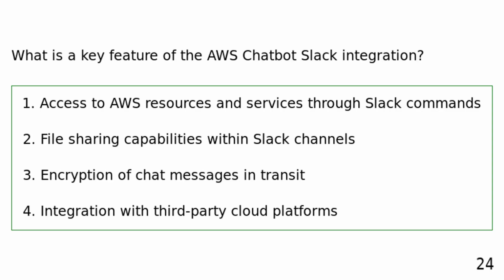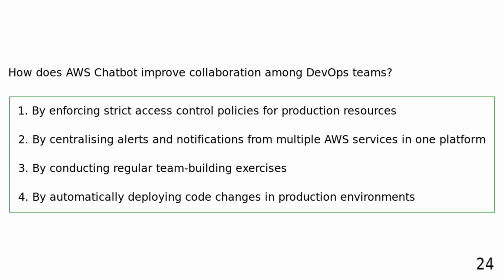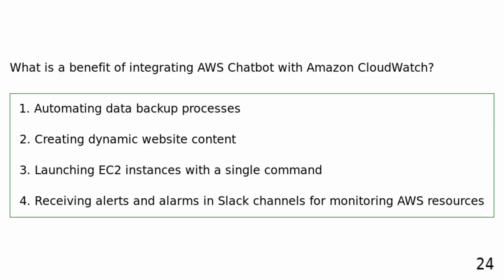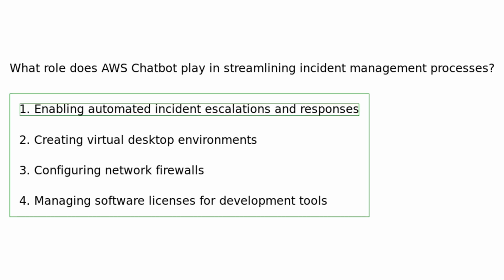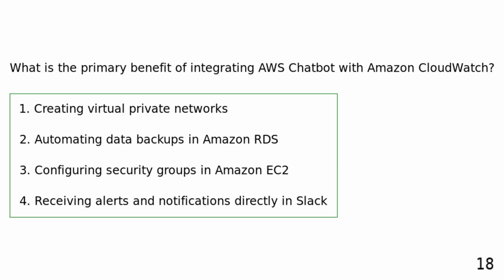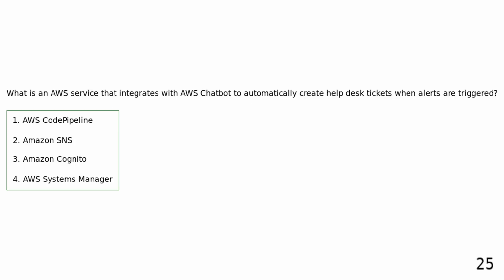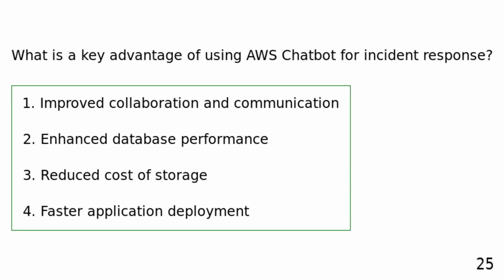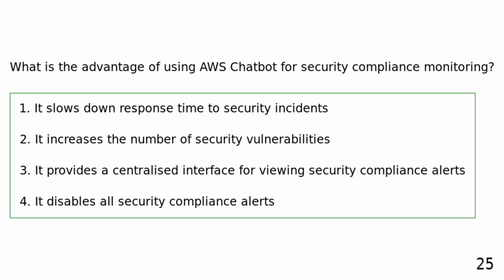AWS Chatbot - Quiz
AWS Chatbot